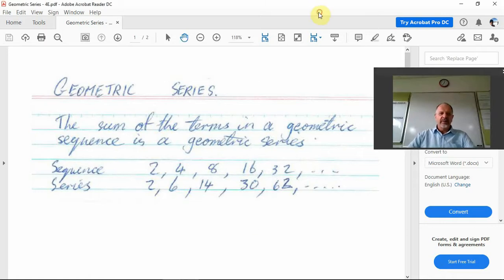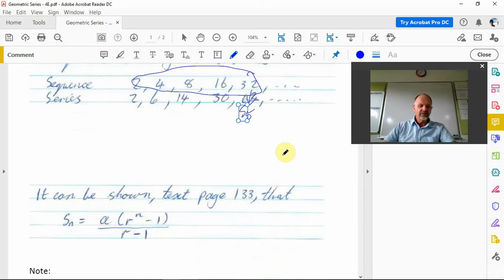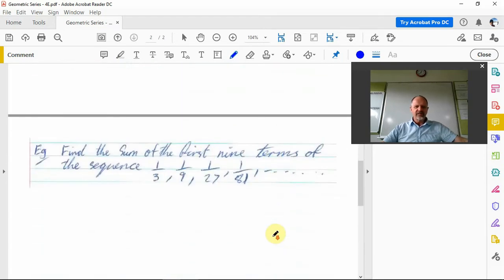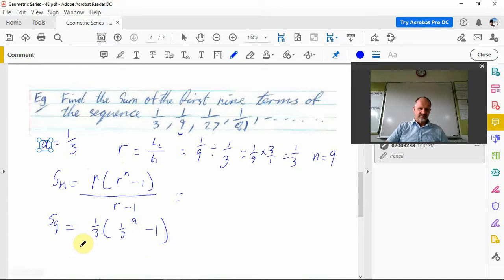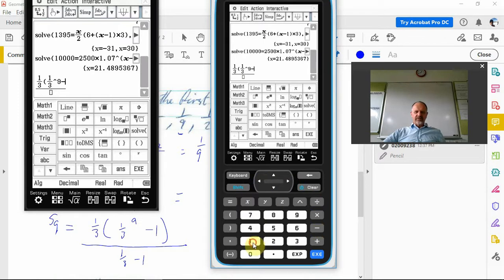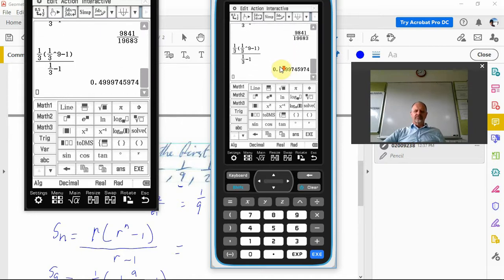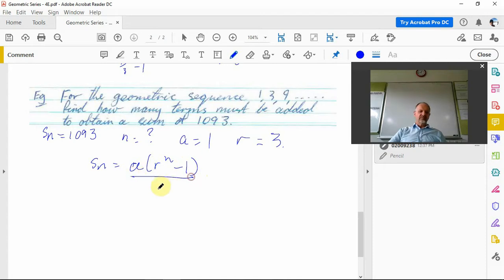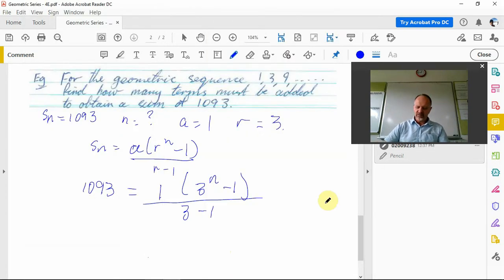Geometric Series - 4E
Geometric series, as the sum of the terms in a geometric sequence.

Calculations.